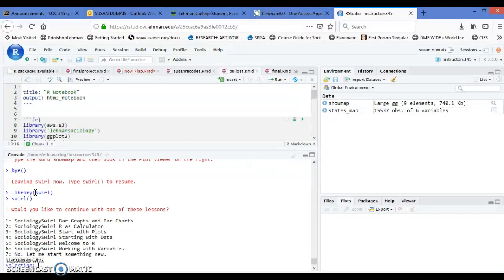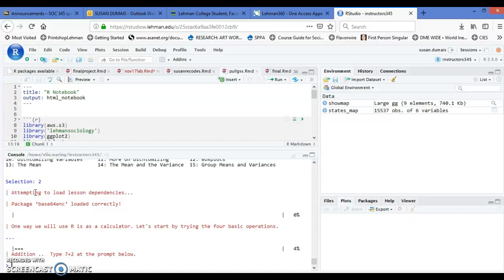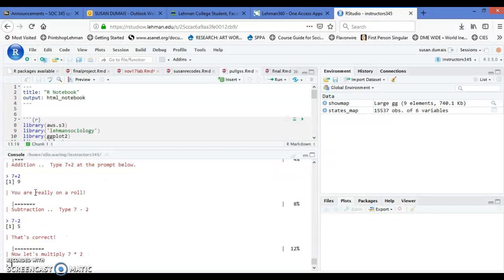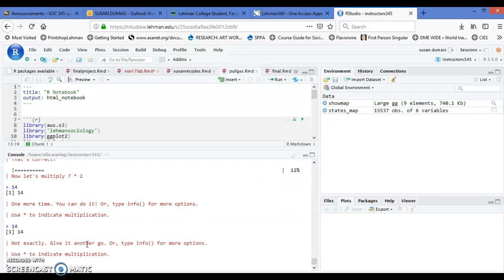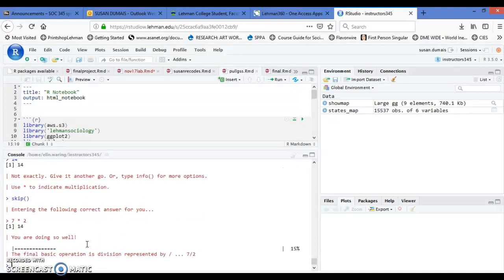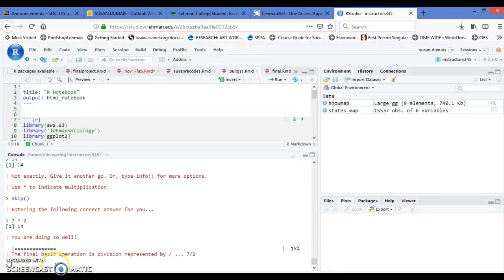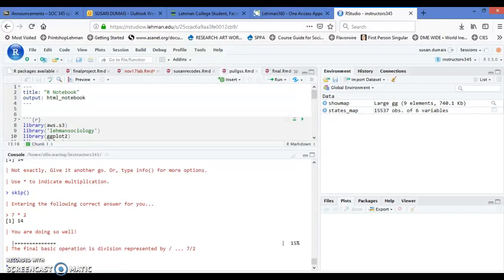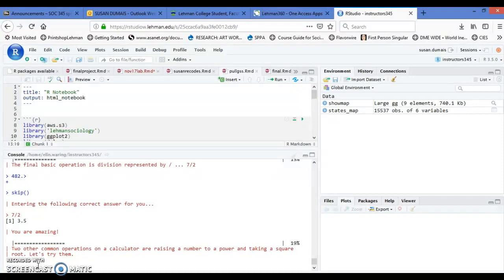Swirl: common mistakes and how to fix them